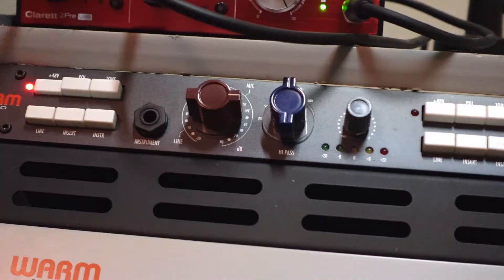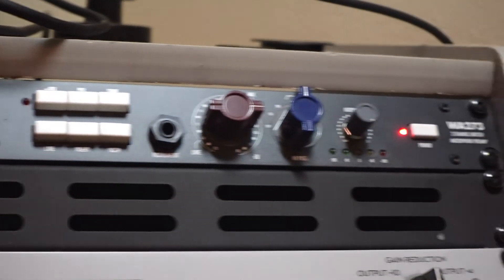HEAD TO HEAD - Condenser VS Dynamic Microphone - Speech And Sensitivity Test (Shure SM7B VS AT4033)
In this one we put a super sensitive condenser mic against a power hungry dynamic mic. The Shure SM7B is the most popular podcasting microphone. It has incredible noise rejection and an awesome built in shock mount. The Audio Technica AT4033 is and incredible mic for the money and it hears everything. Both preamp channels are set to the same gain stage and then leveled with the trim knob. Let me know what you guys thought down in the comment section!